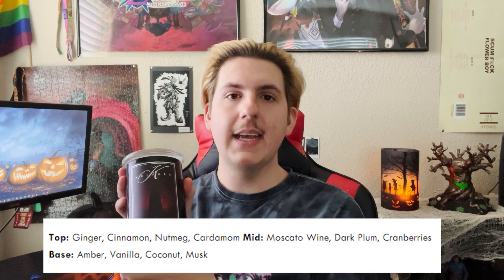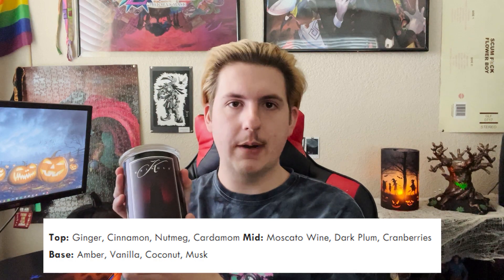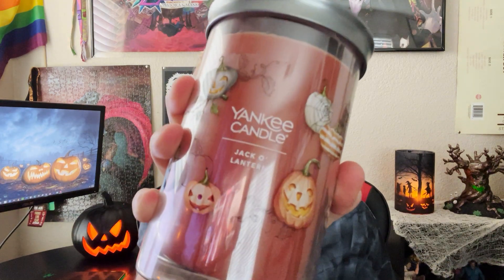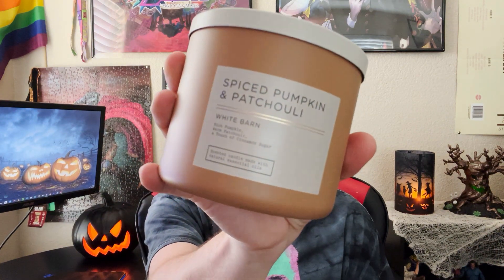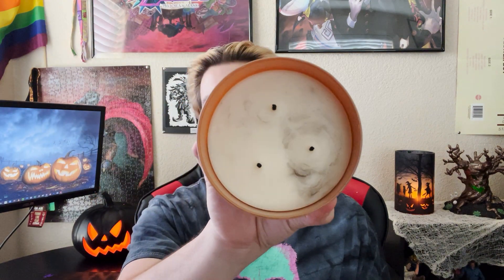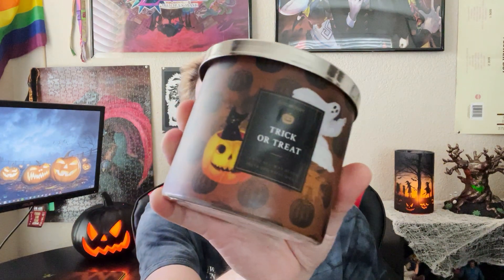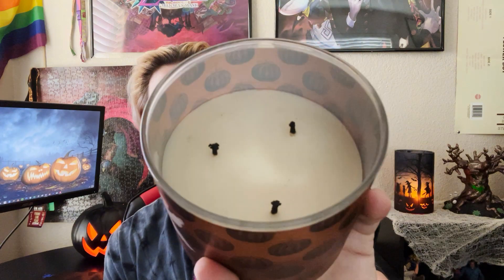What im Burning!🕯️ft. Radiant Red Maple!🍁| Bath & Body Works | Kringle | Homeworx | Goose Creek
Today I have a What im Burning update video for you guys, this is where i give an update on what im burning, if its doing well, and if im enjoying or not so enjoying them! I have been burning a ton of halloween and fall candles across a bunch of different companies, let me know what you guys have been burning and enjoying now that its finally fall season, As always hope you enjoy!

Timestamps:
0:00 - Welcome
1:20 - Misc Pickups
1:58 - Sinister
3:56 - SOS melts
5:08 - What im Burning
5:09 - Bourbon Bonfire
7:41 - Jack o Lantern
8:52 - Spiced Pumpkin & Patchouli
9:31 - Pumpkin Carving B&BW
10:17 - Radiant Red Maple
13:23 - Trick or Treat
14:25 - Witch's Cauldron
16:47 - Haunted Woods
17:47 - Palo Santo Pumpkin

Credit to Nico Medina for The Shining carpet gif used in the intro!